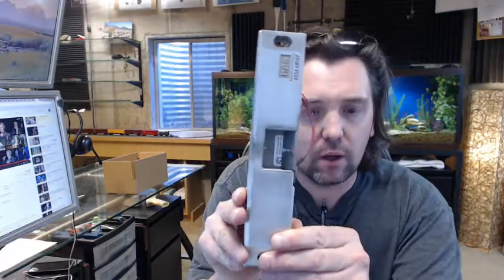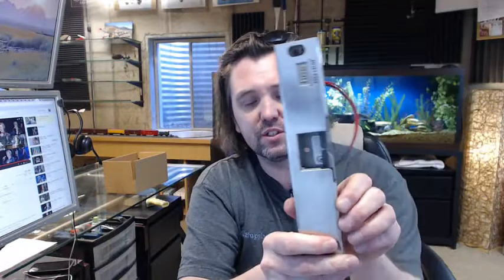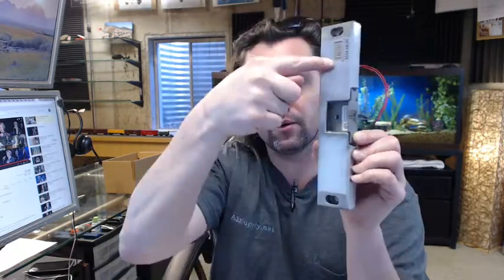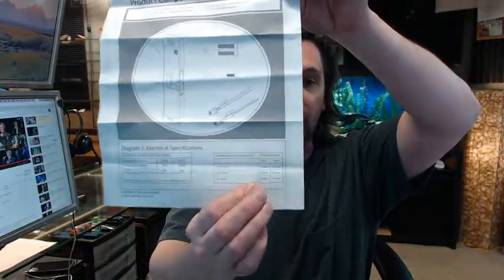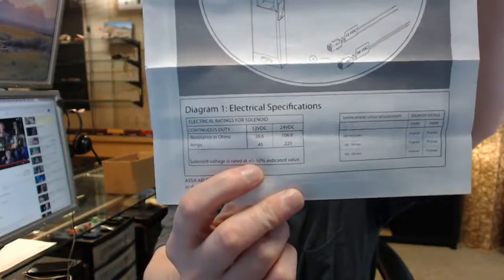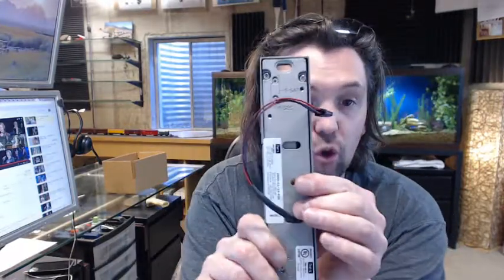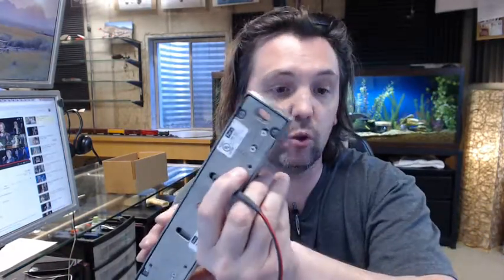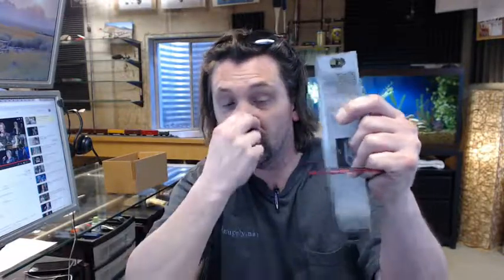Hes 9600 Genesis Heavy Duty Surface Mounted Electric Strike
This video is to bring you a closer look at the Hes 9600 Genesis Heavy Duty Surface Mounted Electric Strike.
Room exit devices.
Showing to you in a satin stainless steel finish.
I like this strike a lot, it's easy to install, extremely versible.
Dual voltage 12 or 24 VDC.
You're going to get three screws to mount it.
When installing this you want to get your holes located on to the frame here and here.
You are going to get to confirm a correct operation of the exit device, do any adjusting that is necessary.
Like i said it is a great one.
Static strength 1,500 lbs.
Has a celluloid up here and down because you've got two triggers that basically release.
This can be field selective ether fail secure or fail safe means when the power is out the strike is locked.
Most commonly fail secure is used where is not energized the logic there is in a event of power outage this will be unlocked.
The fire department likes to be able to go into a door if they have to and have it unlocked, it's easier than have it locked.
I have installed these, i used these, they work, are very good.
One time i had a problem with one trigger wasn't working wile the other one it was.
There is a link below this video to the Instructions, there is a guide there that shows what kind of wire to use based on the distance.
You have to drill a hole into the frame, there are two holes, depending on what size you install it.
Latch bolt is available with strike like this.
You can know the condition of the strike you can also know the state of the latch, will be a separate device.
Back to fail secure.
Changing it is quite simple, you've got it change it up here and down here but all you are doing is loosing not removing these two screws not set to F-secure and do it at the other one as well.
I really like Hes products, when they first came out on the market they solved a lot of problems, they have innovated solutions.
They've got a couple of set screws here and here that's gonna help eliminate the ability to tempera with the strike.
So there is a set screws here and here and when drove them down will hit the head and what they're gonna do is help when the door is closing and constantly hitting against the strike and keep it in place.